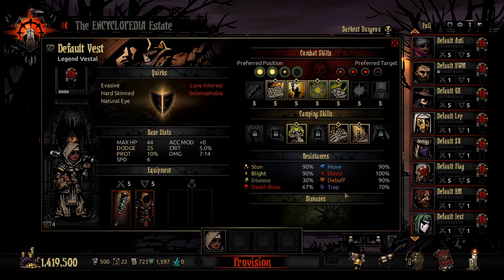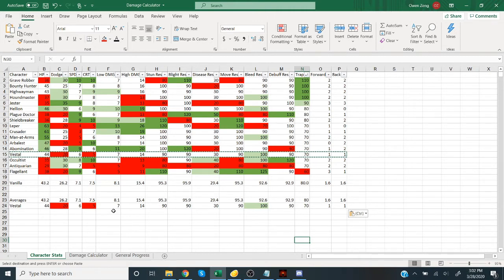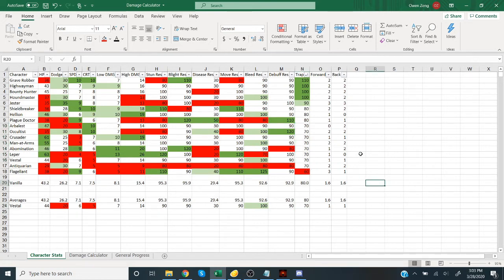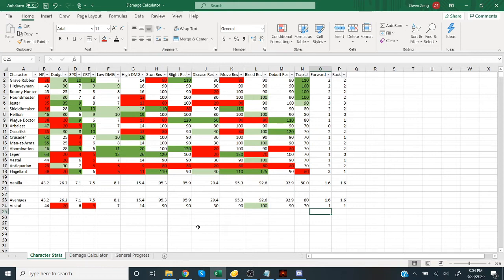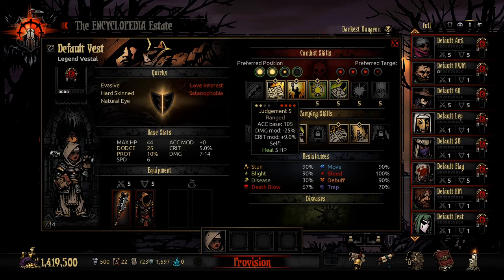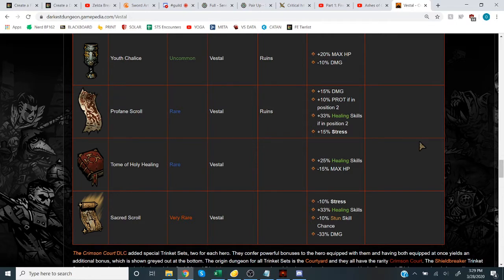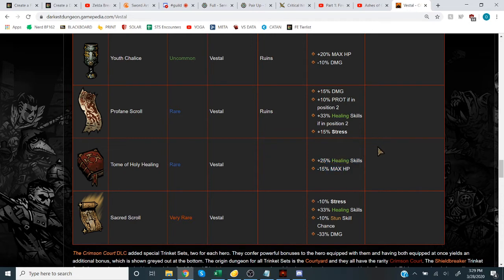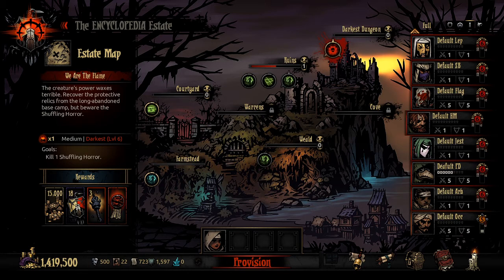Vestal Review - Darkest Dungeon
This is an up-to-date review of the Vestal that I streamed to an audience on Discord. I am sharing my knowledge and opinions on the Vestal and how she is best played.

As far as I know, there are no more planned patches for Darkest Dungeon since Darkest Dungeon 2 is in the works, and so this should serve as a good guide for the Vestal.